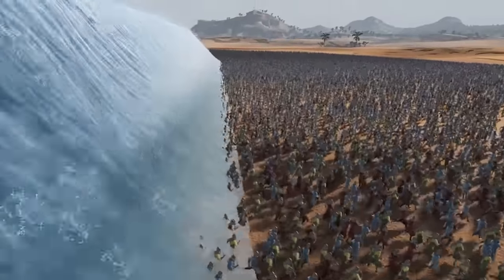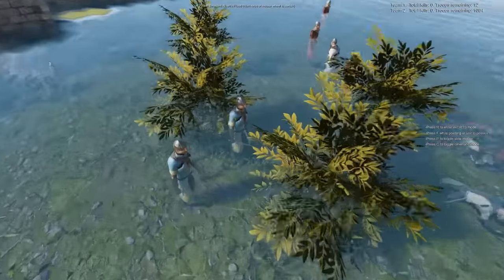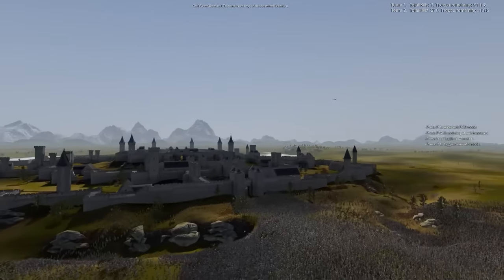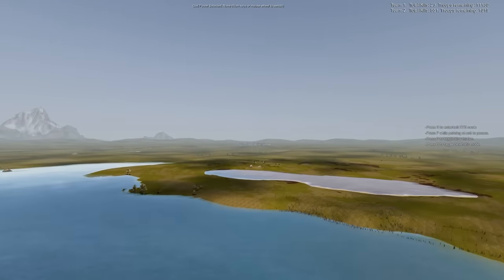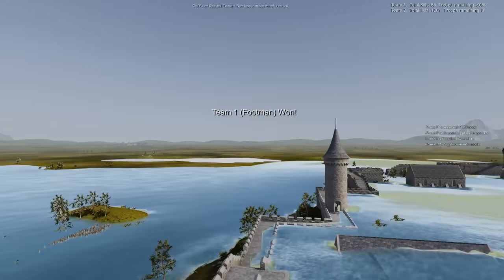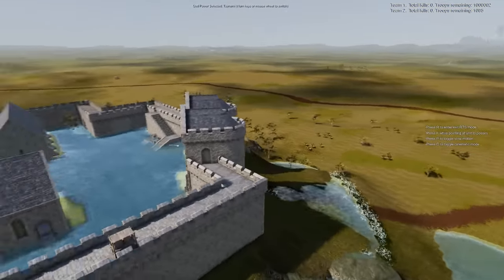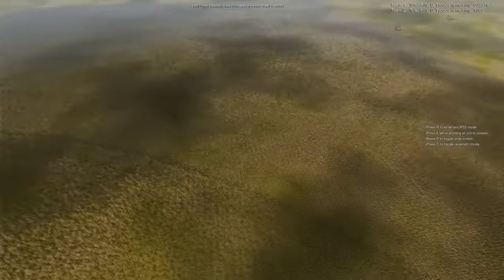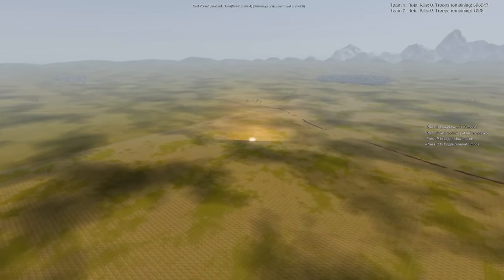TSUNAMI vs 1 MILLION MEDIEVAL SOLDIERS! UEBS 2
Welcome back to UEBS 2! Today we test the bravery, and might of a massive medieval soldier army by.. Engulfing them from every angle in UNSTOPPABLE TSUNAMIS! This should be fun!